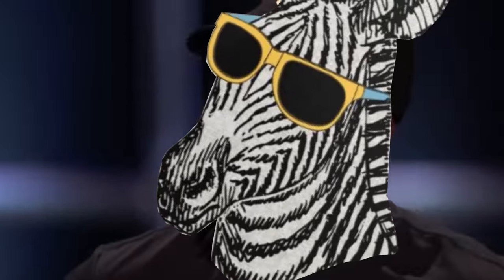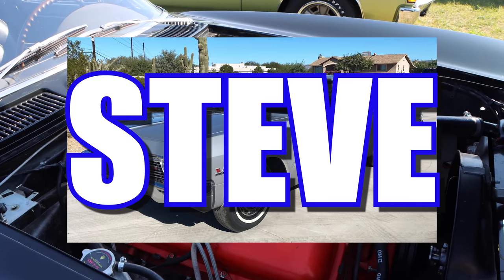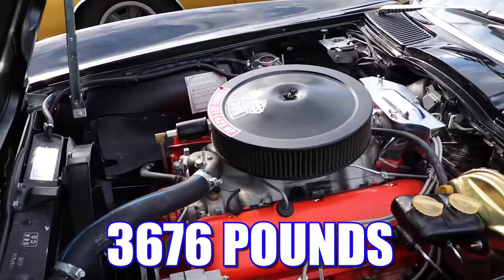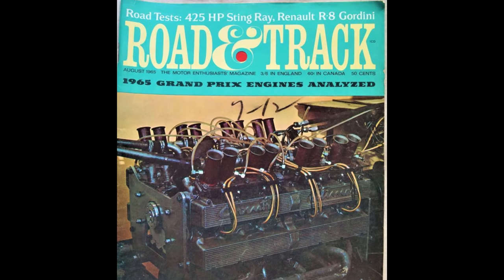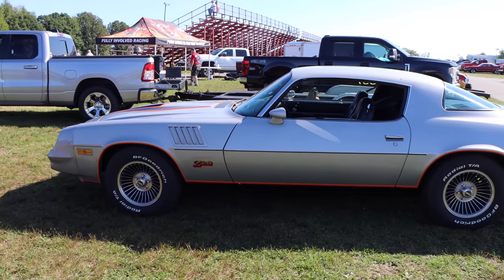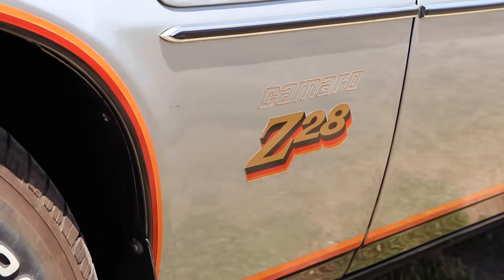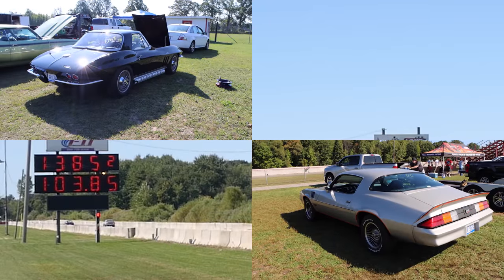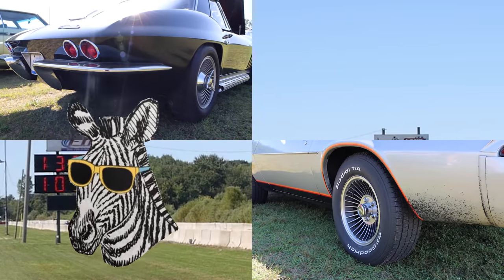Holy Grail Corvette drag racing a Disco Camaro | STOCK DRAG RACE | CARS AND ZEBRAS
1965 Chevrolet Corvette L78 drag racing 1978 Chevy Camaro z28. pure stock muscle car drag race. factory stock drag race. super car drag race. fast drag race. factory appearing stock tire drag race.

The 1965 Chevy Corvette has a 396 L78 v8 rated 375 horsepower, while the Camaro has a 350 v8 rated 185 (net) horsepower. The Corvette has a 4-speed manual and the Camaro z28 has a 3-speed automatic. Rear gearing in the Camaro is 3.42, and the Corvette features 4.56 gears. Weight of the Corvette with driver is 3622 pounds, with the Camaro 3790 pounds.

Also make sure you find them on Facebook.

The rules for PSMCDR are listed below:

All Engines – compression ratio 1.5 extra points allowed over advertised.